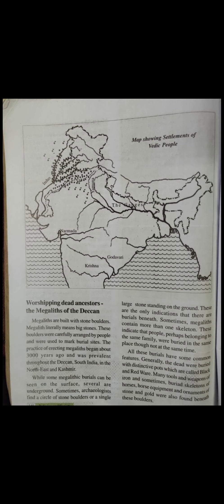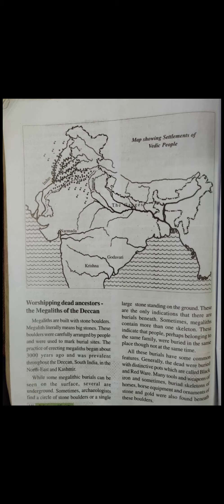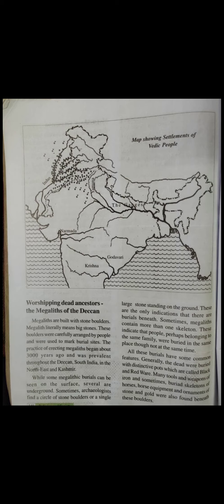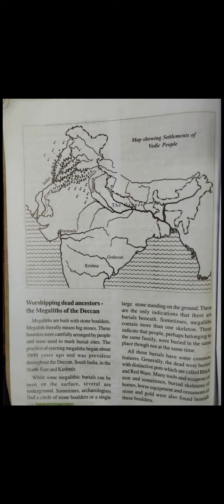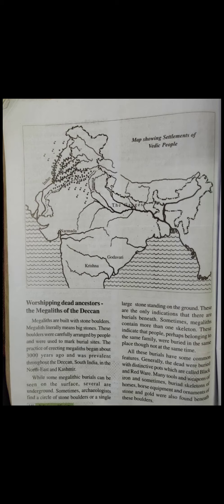Religion and society in Early times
martinet 6th social studies ( TS)